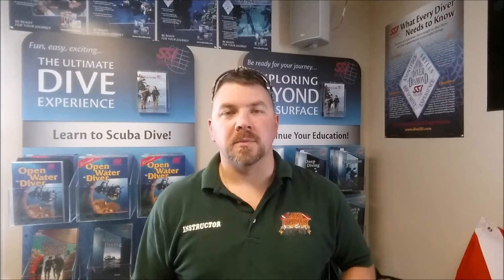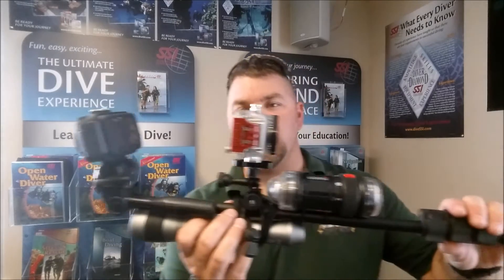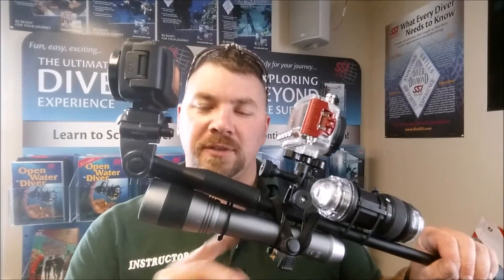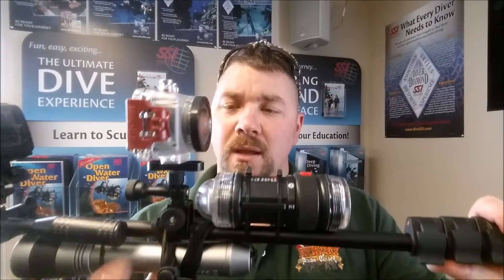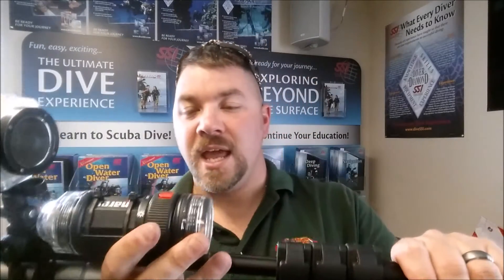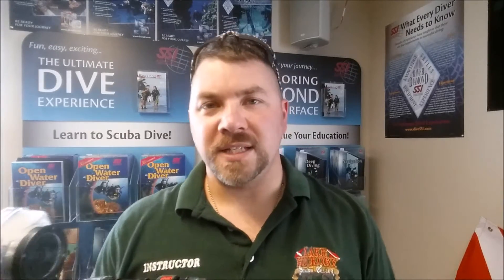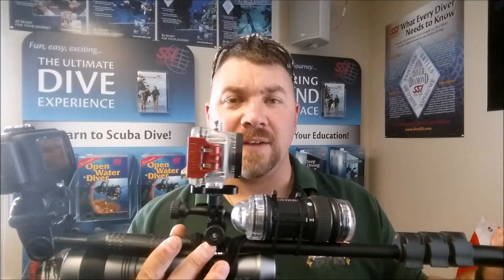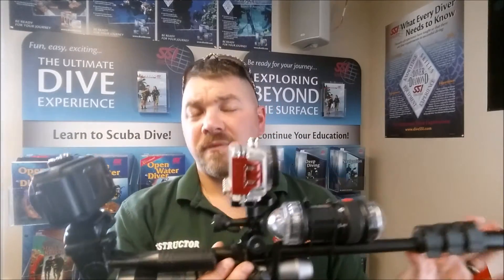Camera Setup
We get asked all time by our customers, how do you set up your camera for underwater footage.  This is one of the most easiest ways to set up a camera.  Using the Intova Extension Pole, we mount the Intova Edge X and the Intova Nova cameras, then illuminate them with the Mares EOS 5 and the Mares Strobe.